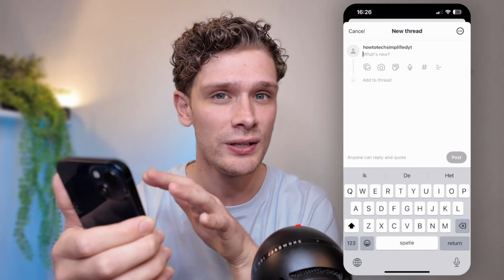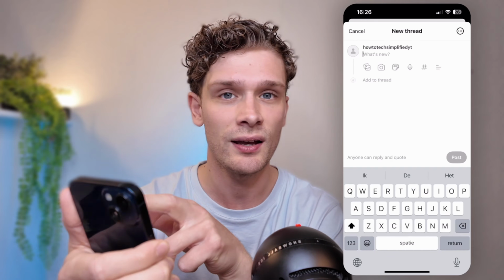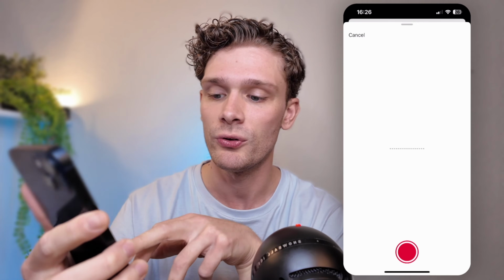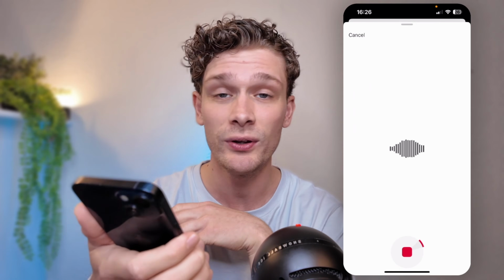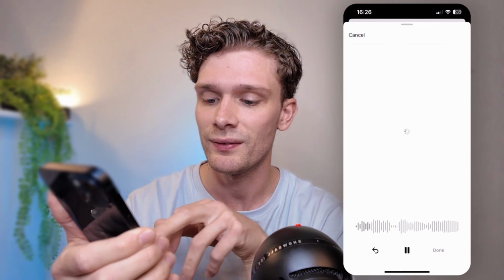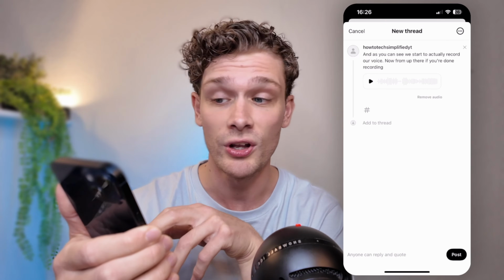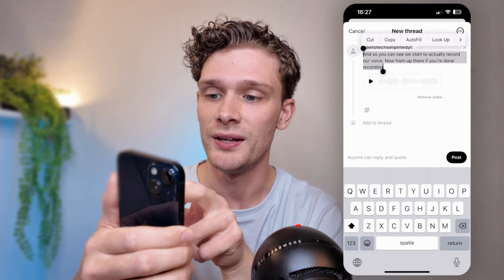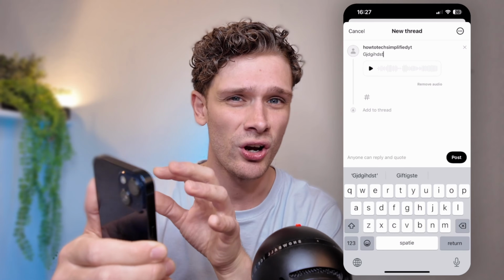How To Post A Voice Message on Threads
Learn how to post a voice message on Threads! In this tutorial, we'll show you how to share voice posts on Instagram Threads in a few simple steps.